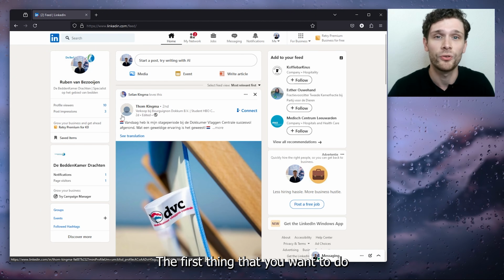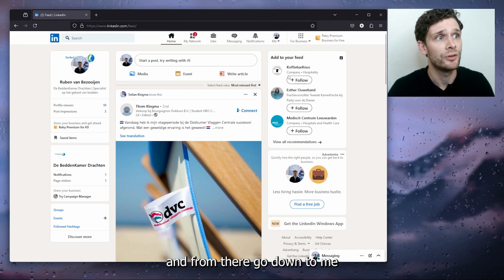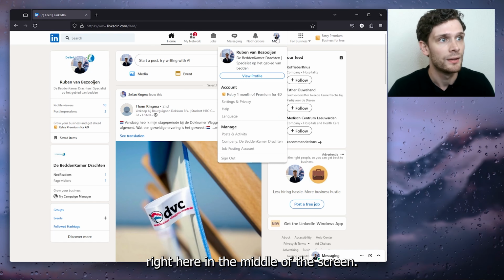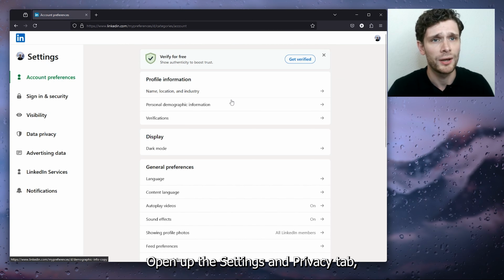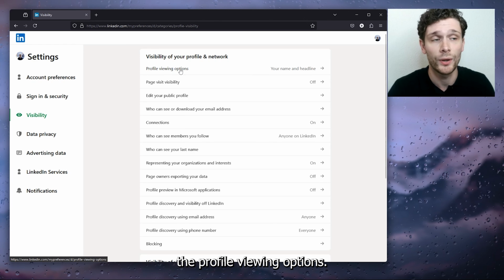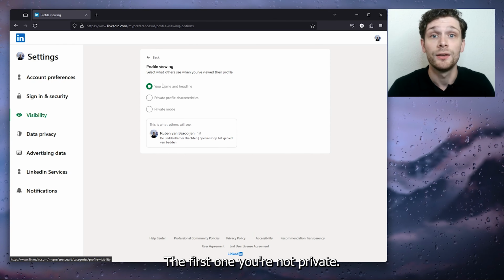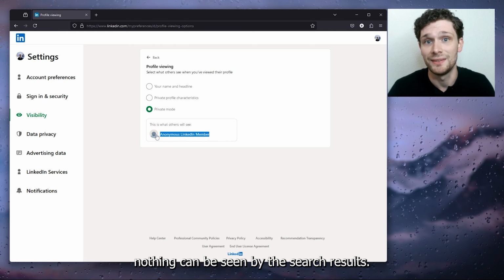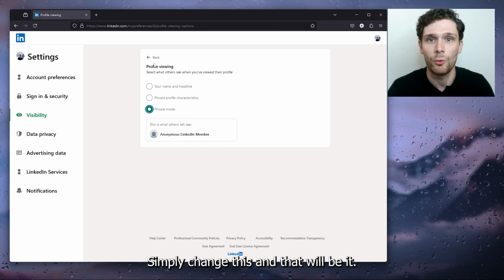How To Browse Linkedin Profiles Anonymously - Private Viewing Linkedin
Learn how to browse LinkedIn profiles anonymously with our comprehensive guide. This step-by-step tutorial will help you enable private viewing mode on LinkedIn, ensuring that people don't see when you view their profiles. Discover the best methods for switching to anonymous mode, whether you're researching potential connections or exploring career opportunities. Whether you're new to LinkedIn or a seasoned user, this guide will assist you in browsing LinkedIn profiles privately and securely. Join us and start browsing LinkedIn anonymously today!